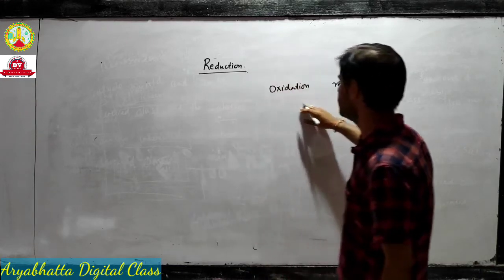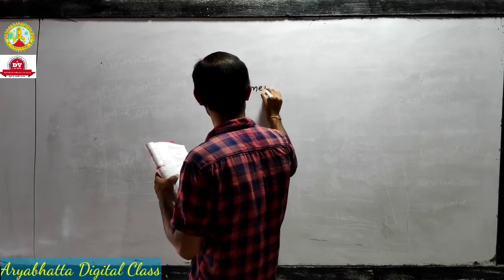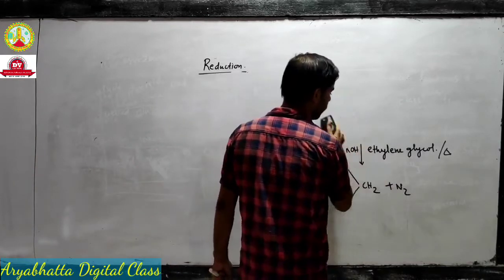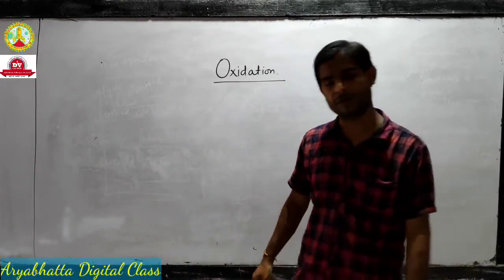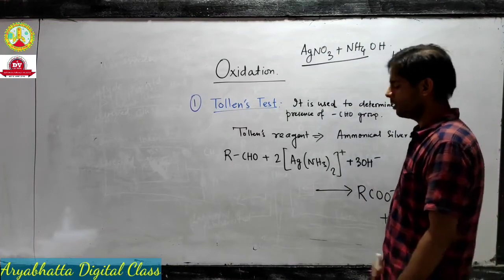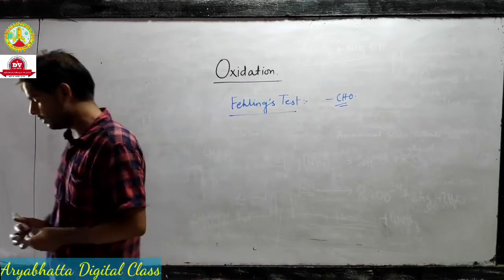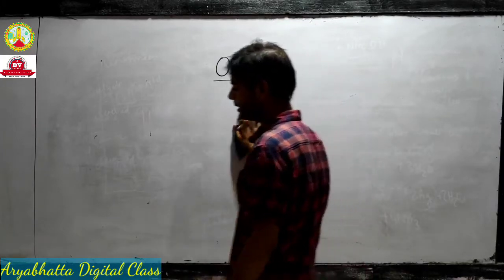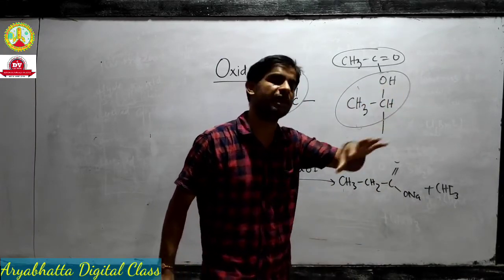Class 12 | Chemistry | Chapter 12 | Aldehydes, Ketones and Carboxylic Acids | Lecture 4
Aryabhatta Digital Class: Chemical properties, reduction and oxidation